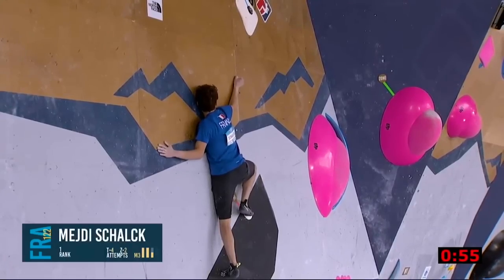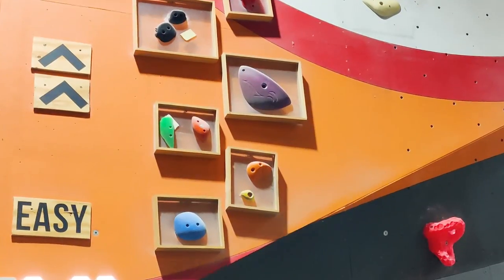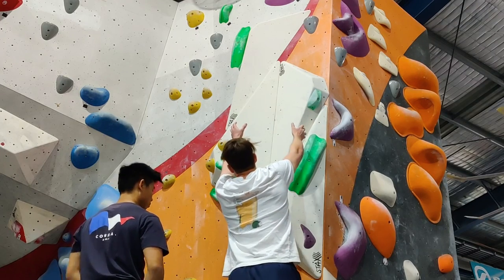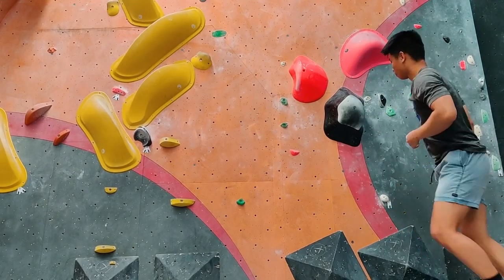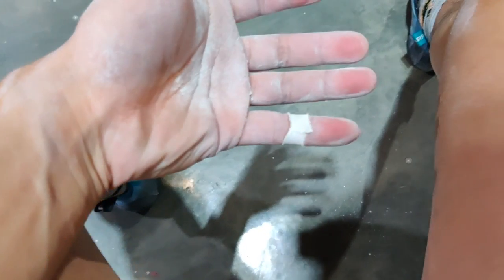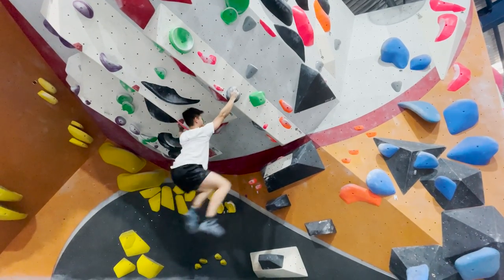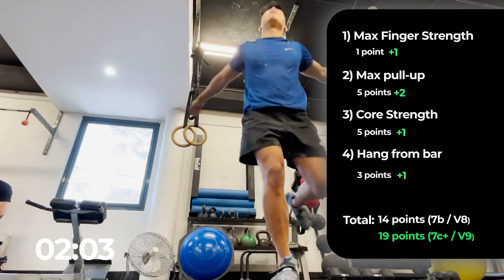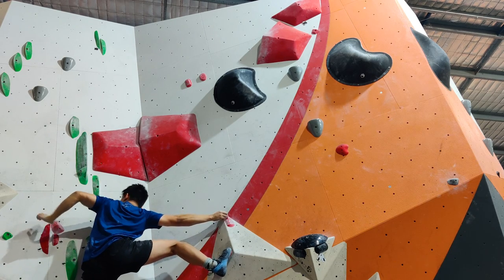I Learnt Bouldering In 6 Months | Progression Video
I Learnt To Boulder In 6 Months. This is a culmination of 6 months of bouldering at Nomad in Syd, Aus. I discuss some bouldering terms and techniques that I learnt along the way.

Scarpa Vapor V (my current preference)
Scarpa VSR (shoes I used in this video)

00:00 What is Bouldering?
00:15 Baseline 9C Test
02:15 Types of Holds
03:27 Types of Techniques
08:08 Final 9C Test
09:07 Reflection on 6 Months

Special thanks to Matt for all the help!